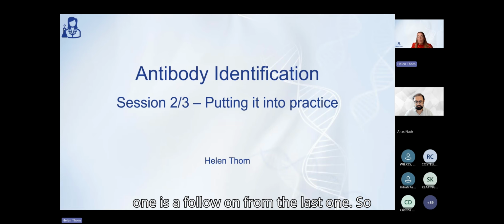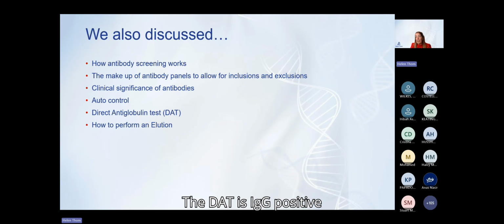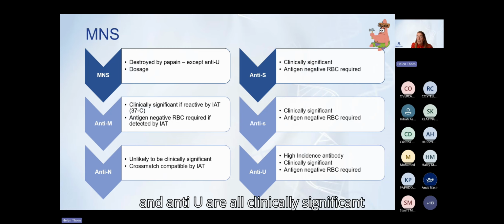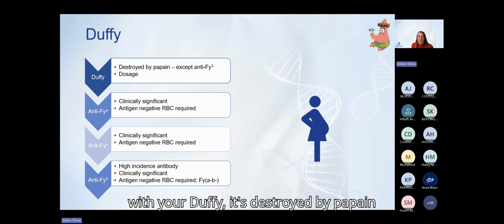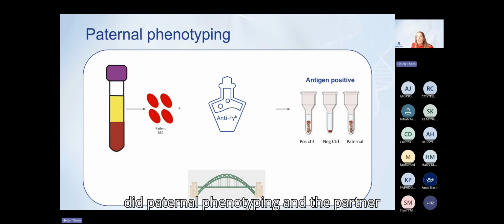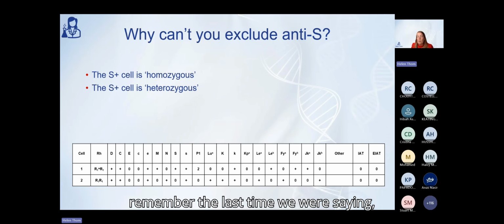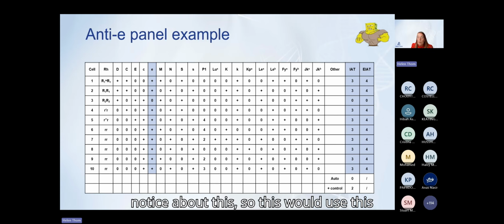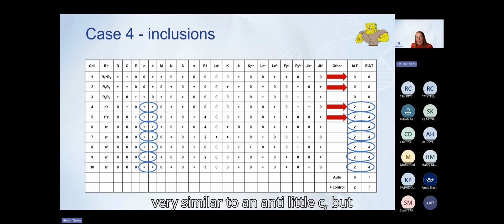Antibody Identification [2/3] - Putting it into practice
In this second session of the Only Cells Antibody Identification (ABID) webinar series, we begin with a quick recap of the key techniques covered in Session 1: Tools of the Trade.

We then apply those principles in practice by working through three real-life antibody identification cases. Each case is designed to build confidence in interpreting panels, applying inclusion/exclusion logic, and approaching complex serological investigations.

This session is ideal for biomedical scientists, transfusion practitioners, and trainees looking to consolidate their understanding of red cell antibody identification in a case-based, practical format.

Presented by: Helen Thom – Biomedical Scientist and RCI Development Lead, NHSBT
Hosted by: Anas Nasir – Founder, OnlyCells